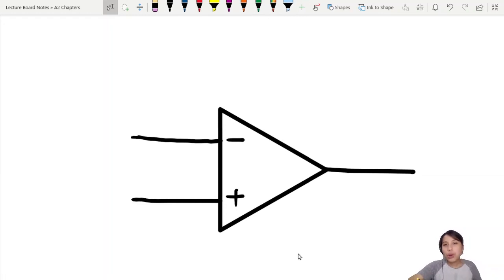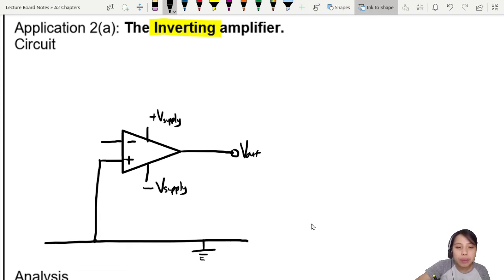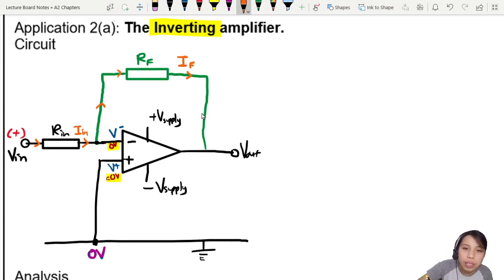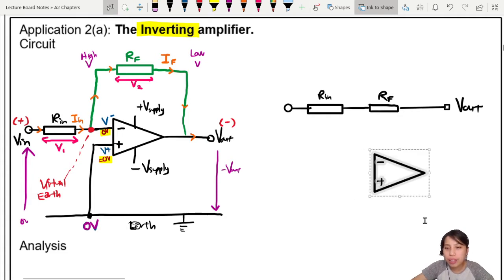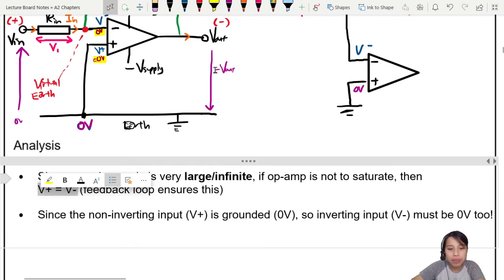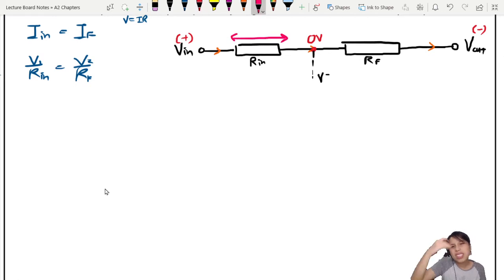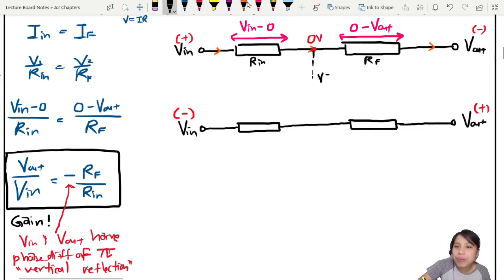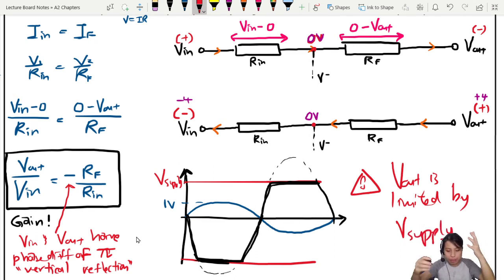121.2b Inverting Amplifier Circuit | A2 Electronics: Op-Amp | Cambridge A Level Physics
Circuit diagram, gain, and graphs of the inverting amplifier.
00:00 Negative feedback types
00:53 Function of Inverting Amplifier
03:19 Circuit of inverting amplifier
11:14 Potential divider resistors
13:42 Defining virtual earth
17:38 Deriving gain equation
23:35 If Vin is negative? Vout positive.
25:23 Warning: saturation limit by Vsupply

See next video for part 2 of this lecture!

Practice Past Year Question
*starred Q's are in example videos
MJ10 P41 Q9 (pg6) LDR explanation
ON10 P41 Q9 (pg8) LDR in light & darkness
MJ11 P42 Q9b (pg10) Strain gauge & Comparator
MJ12 P42 Q9 (pg13) Sketch Vout & LEDs
MJ14 P41 Q11 (pg19) Voltmeter setting
ON14 P41 Q10 (pg21) Thermistor & Temp difference
MJ15 P42 Q9 (pg23) Choosing R for strain in beam